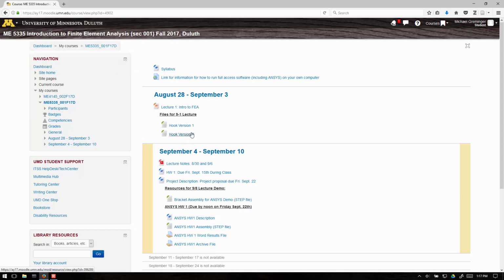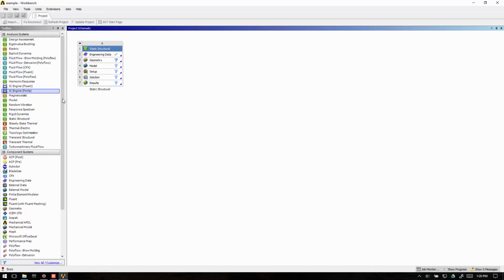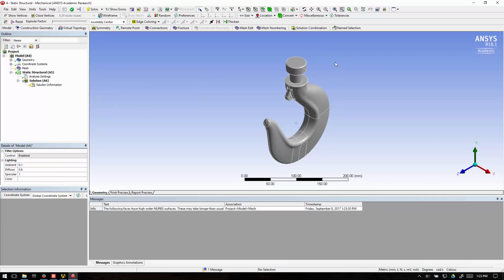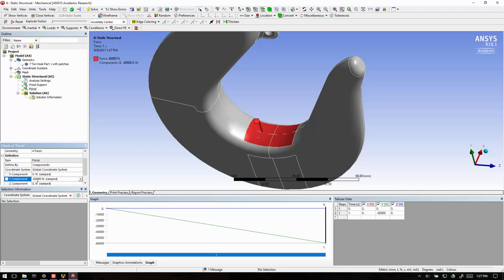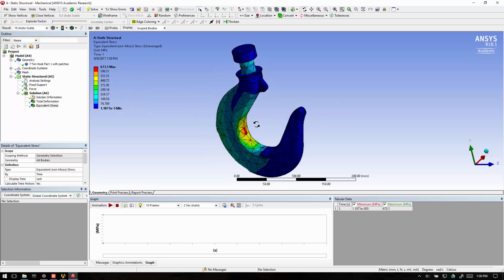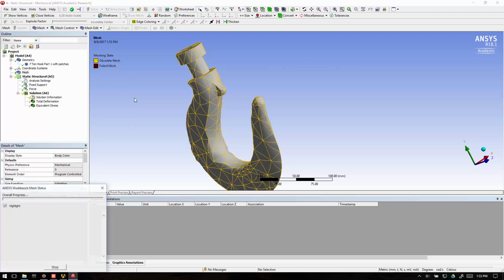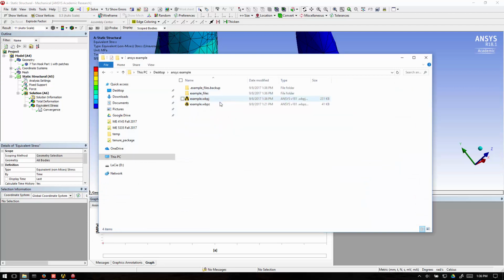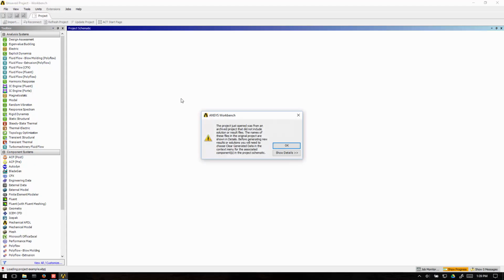ME 5335 Introduction to ANSYS